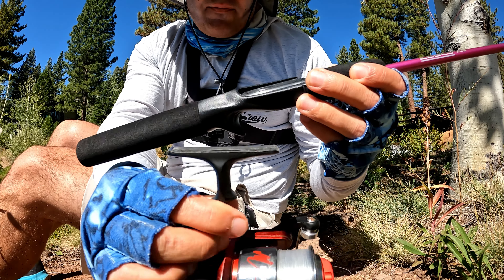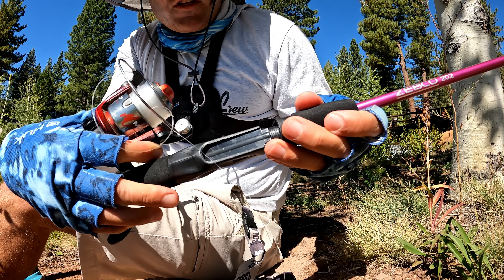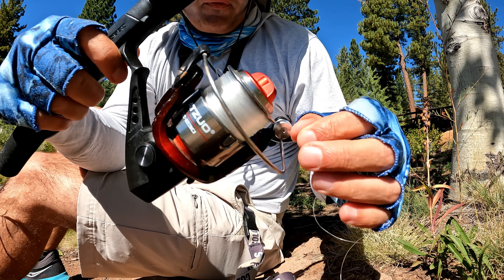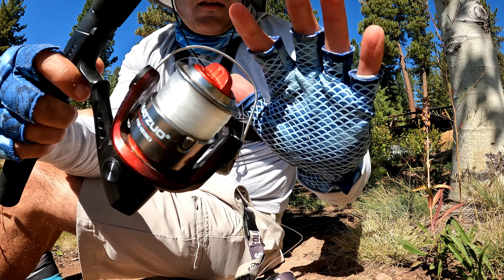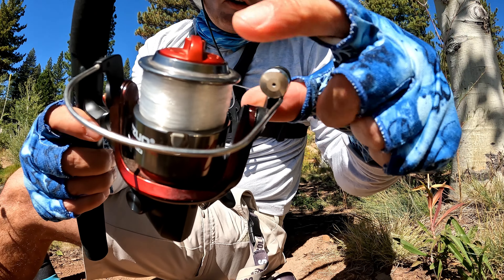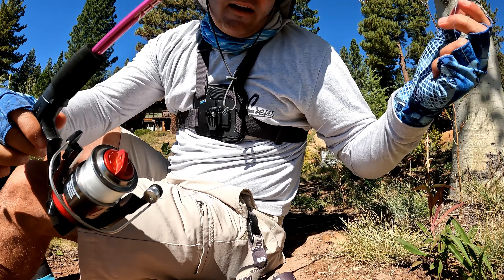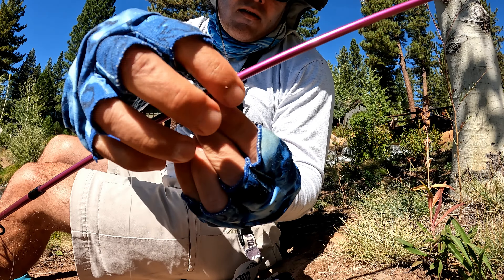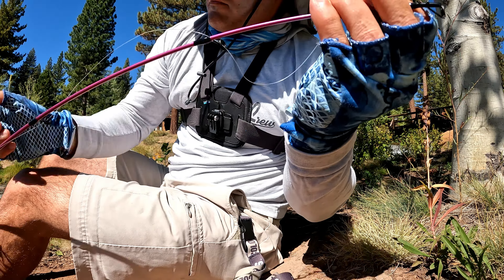How to install a reel onto a rod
Unscrew the top part of the rod to make room for the fork of the reel. Take the bottom part of fork of the reel and slide it into the base of rod. Then screw down the top part of the rod onto the top part of the fork. While fishing this may come lose over time so check it every few times you go. fishing howto @BoatRampMan